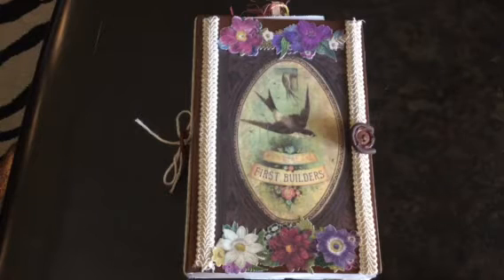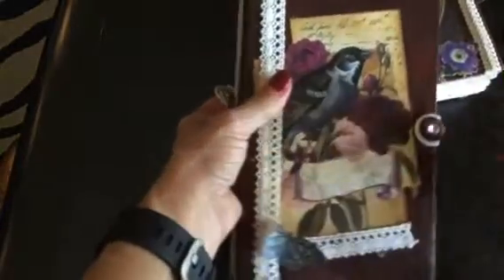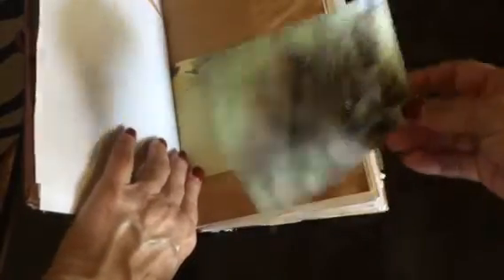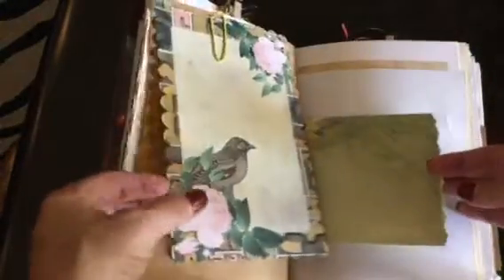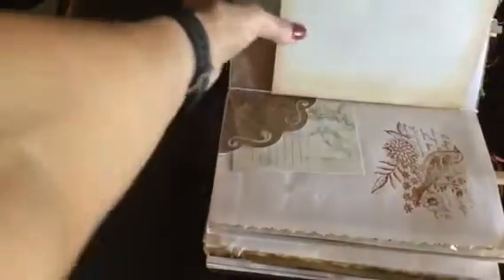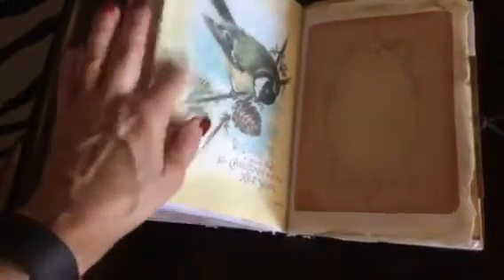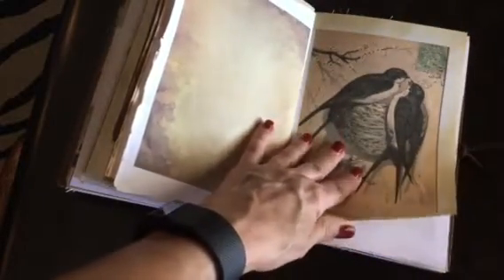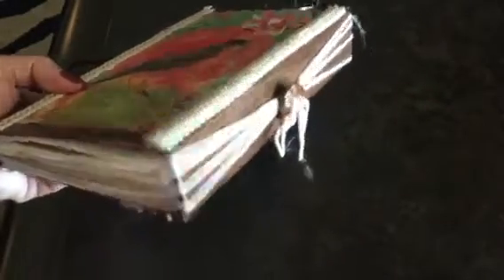Vintage Bird Junk Journal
My first junk journal! Please watch and comment!!! Blessings